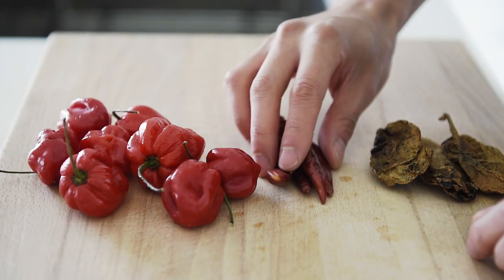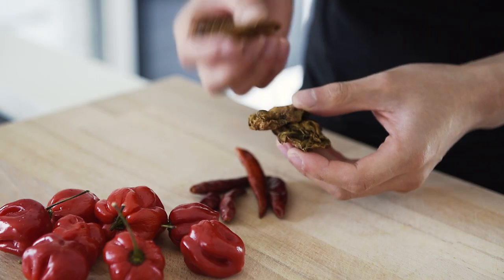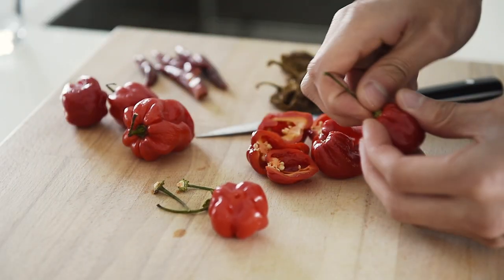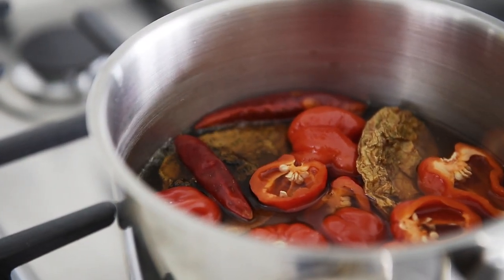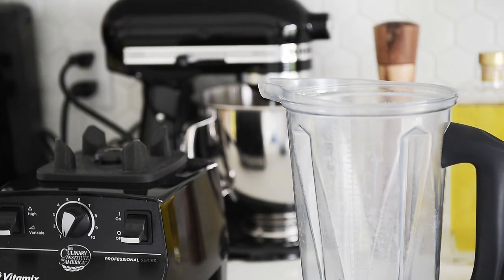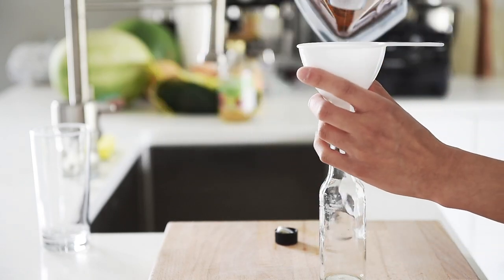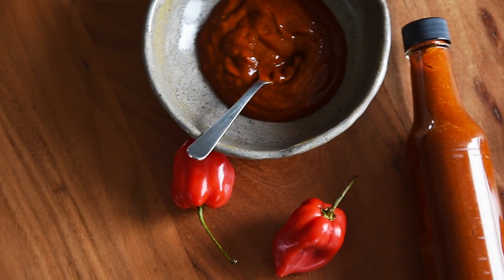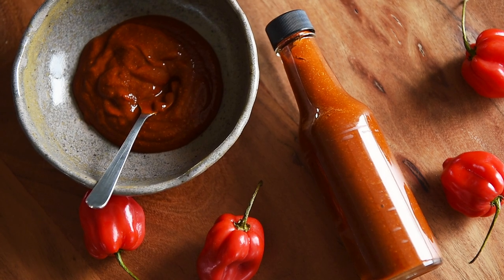How to make HOT SAUCE ***15 MIN EASY RECIPE***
LAY HO MA everyone!  Ever wondered how to make your very own homemade hot sauce?  I think you'll be surprised at how easy it is.  In 15-20min, you'll have an incredible sauce and you kitchen skills will be lit on fire.  Join me in this episode and learn how to make homemade hot sauce.  Let's Begin.

Ingredients:
8 scotch bonnets
5 dried red chilies
3 dried chipotles
1 1/2 cups apple cider vinegar
1/4 cup vinegar
1/2 tsp salt

Directions:
1. Bring all the ingredients to a boil in a small saucepan
2. Once it reaches a boil, lower the heat to medium and cook for 15min
3. Transfer the ingredients to a blender and blend to liquefy
4. Carefully pour into a clean glass bottle or container and you should be able to keep in the fridge for at least 6 months